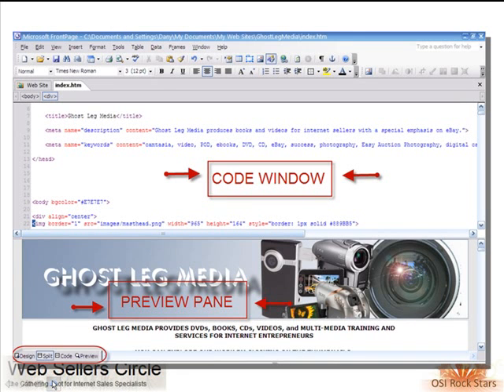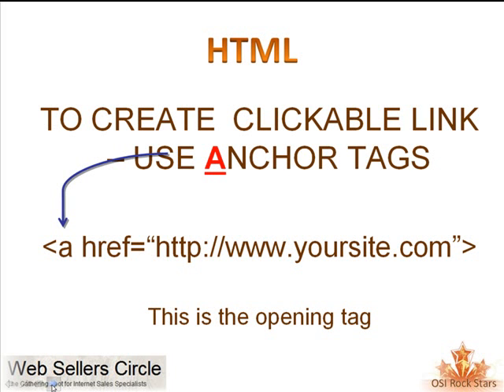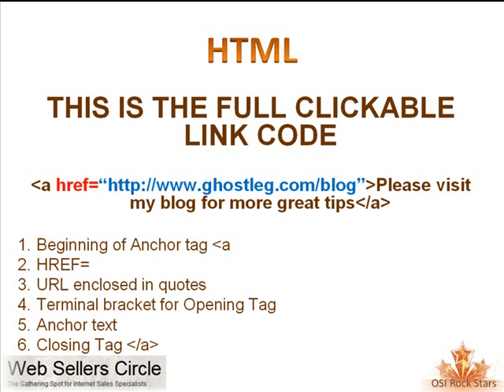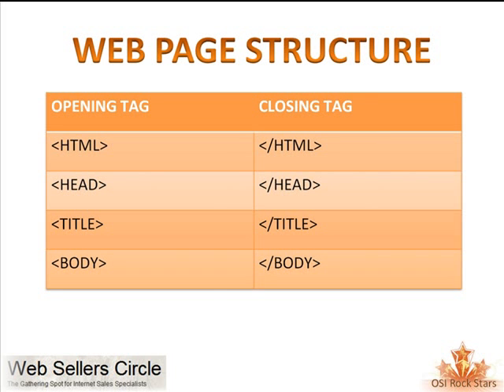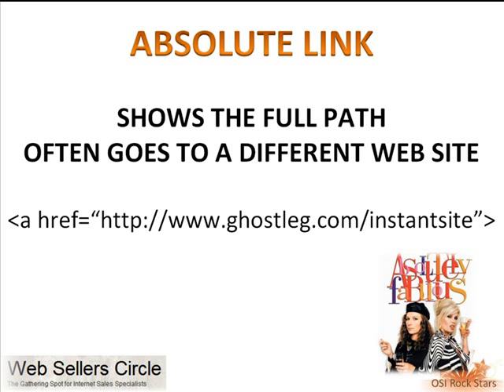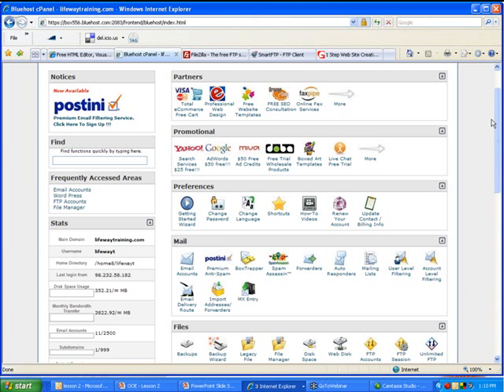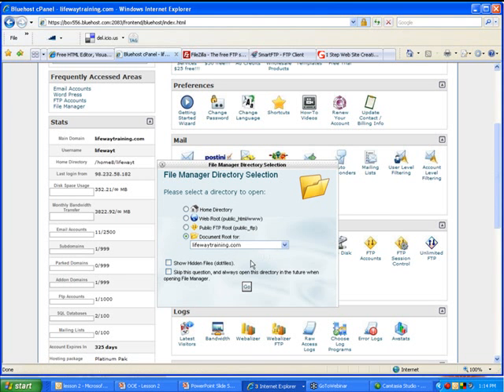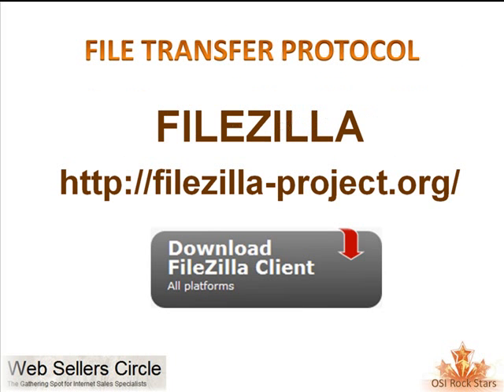Simple HTML for Business Owners